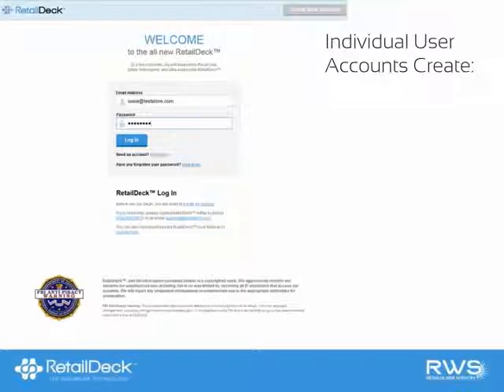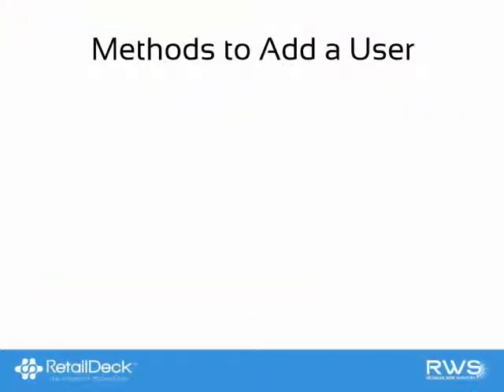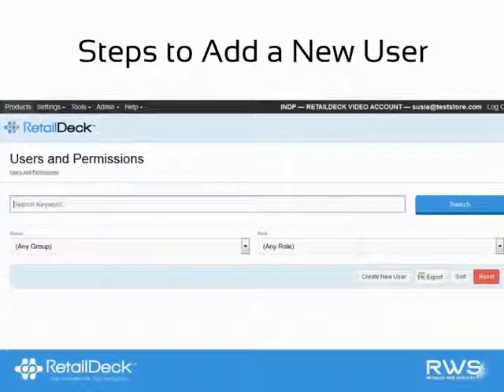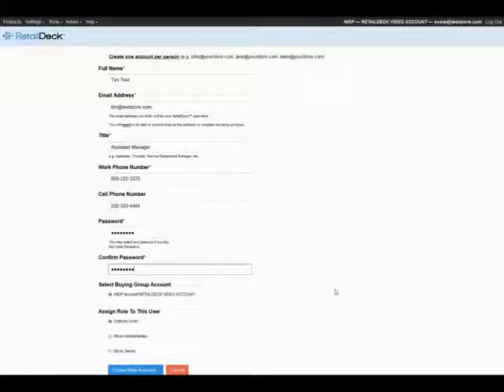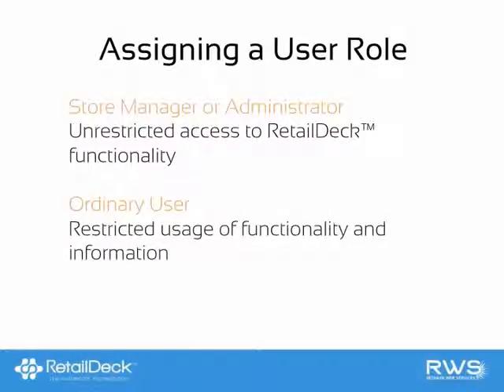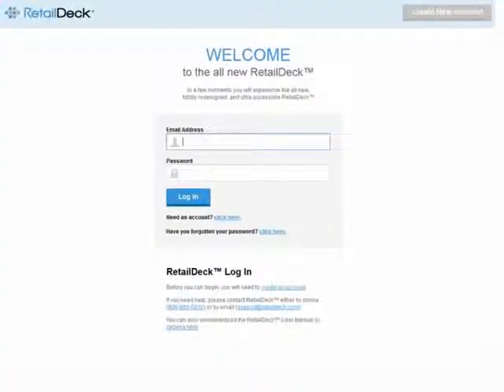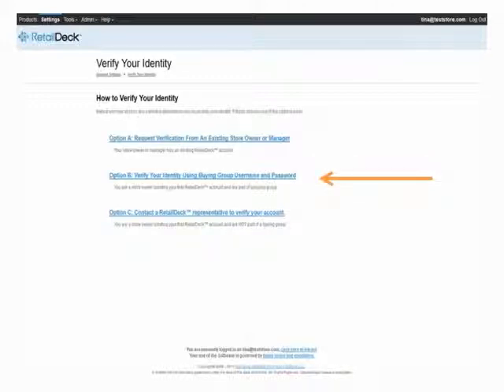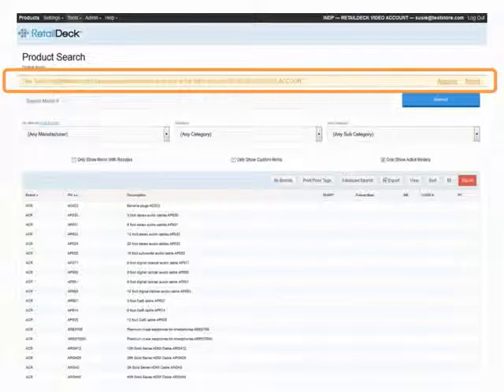RetailDeck™ Tutorial - How to Add a New User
In this tutorial, we will walk you step by on how to add a new user to your RetailDeck™ account.